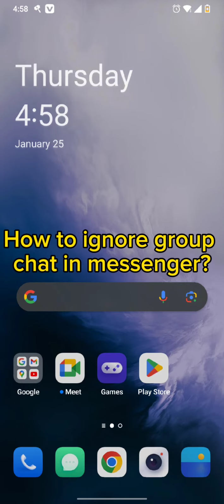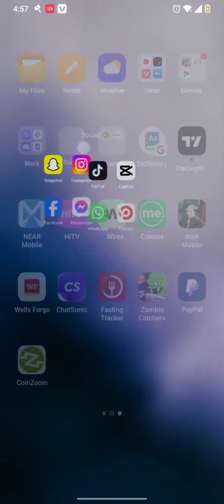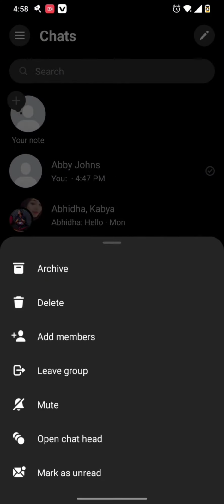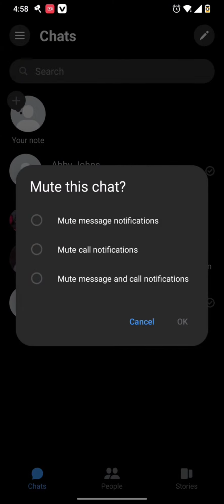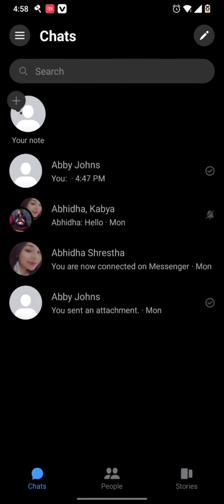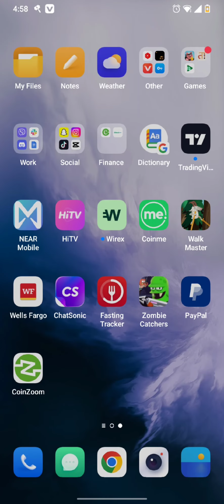How to Ignore Group Chat on Messenger (2024)?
Tired of constant notifications in your Messenger group chats? Our latest tutorial, "How to Ignore Group Chat on Messenger," is your key to regaining control of your messaging app and enjoying a more focused online experience.
In this video, we'll walk you through the simple steps to ignore group chats on Messenger, allowing you to mute notifications and reduce distractions without leaving the conversation.